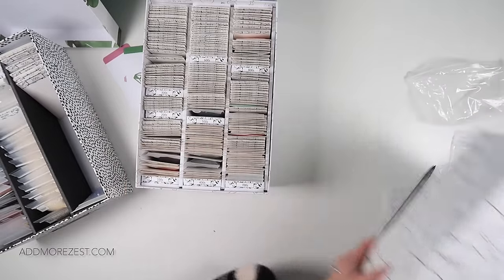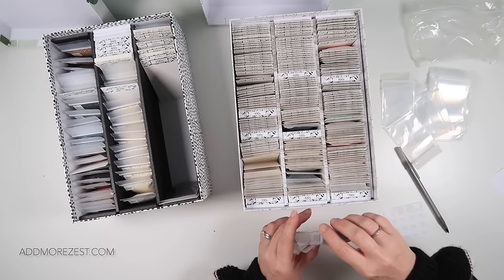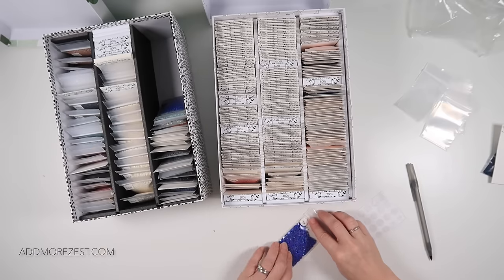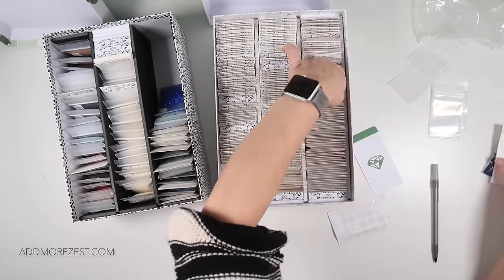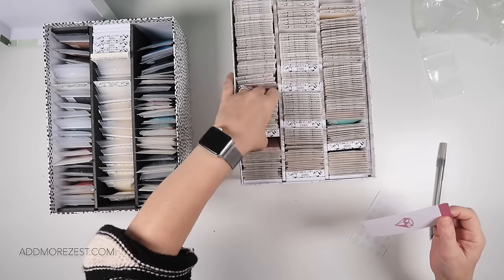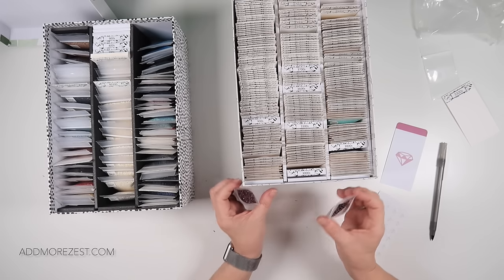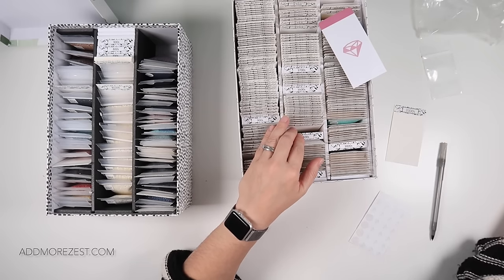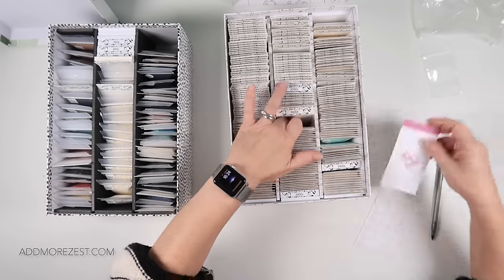Round Diamond Painting Spares Clean-up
All the information on how I store my spare diamonds and what I used, can be found